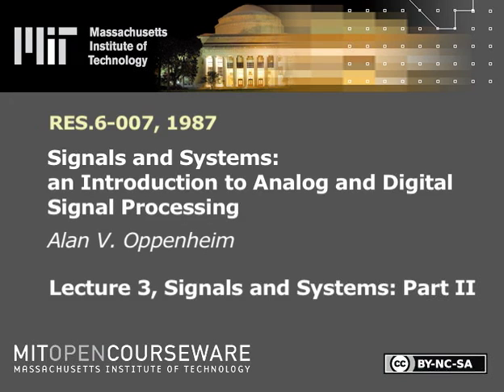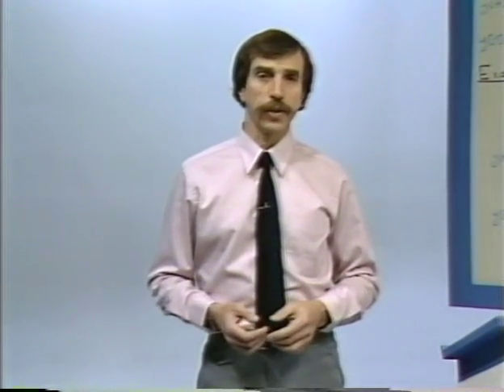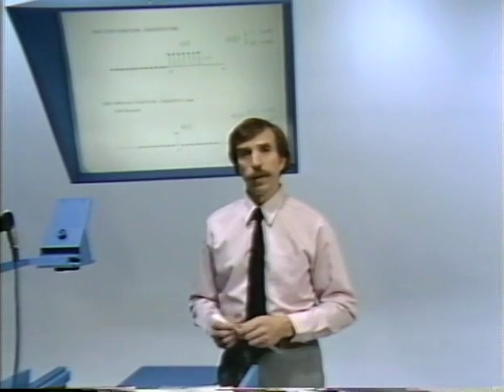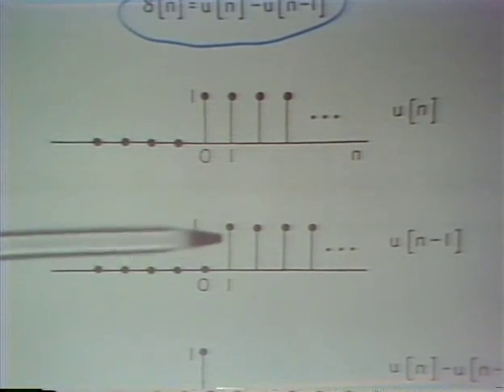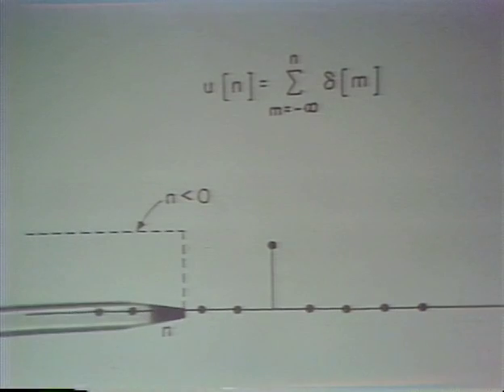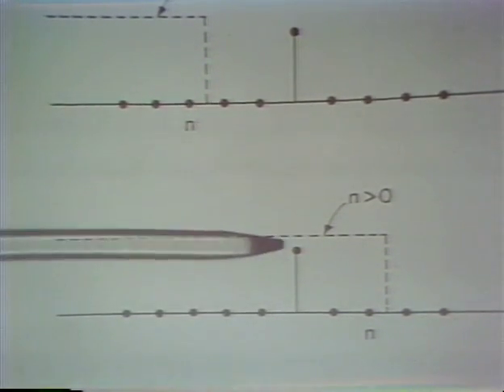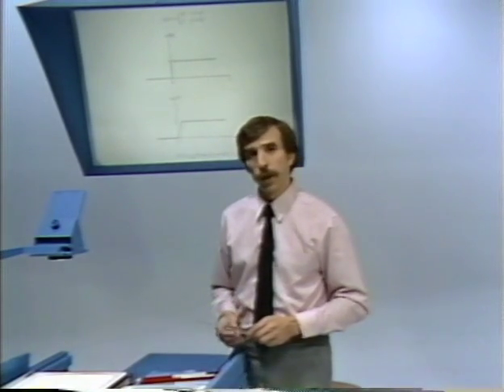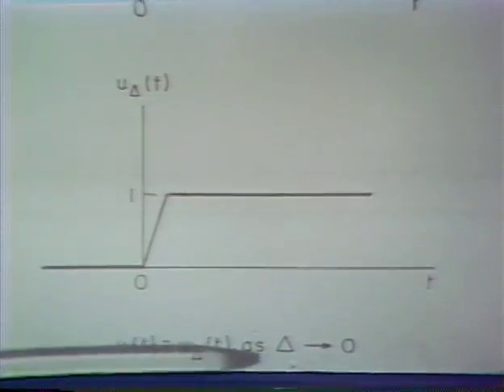Lecture 3, Signals and Systems: Part II | MIT RES.6.007 Signals and Systems, Spring 2011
Lecture 3, Signals and Systems: Part II

Instructor: Alan V. Oppenheim